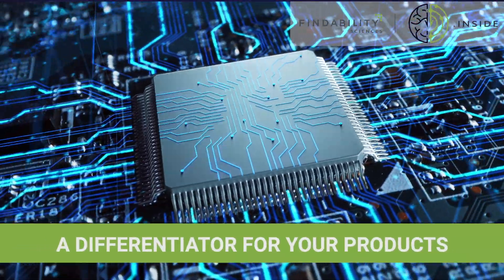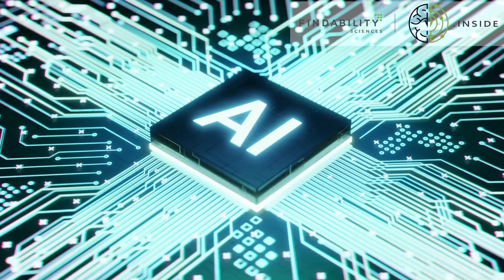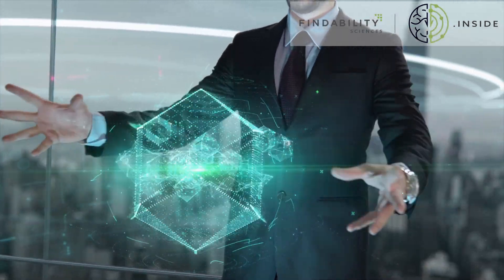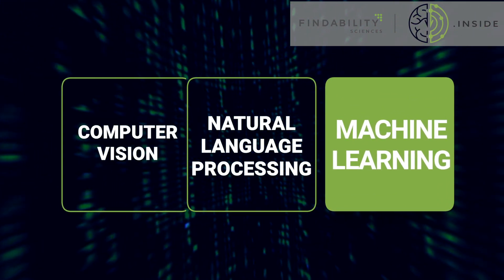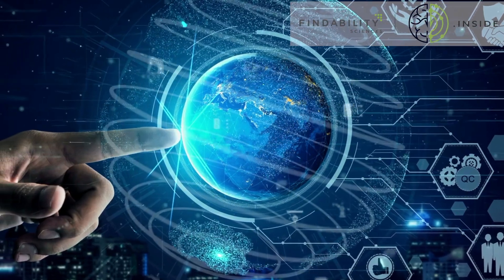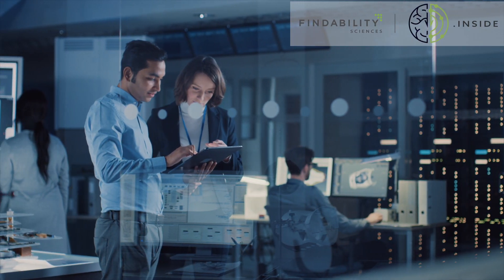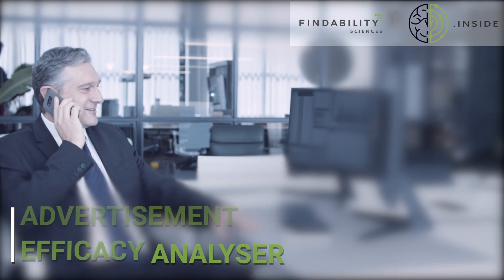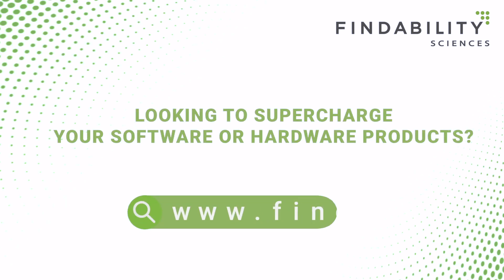Findability Sciences | Jaspreet Bindra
Findability sciences is a leading enterprise artificial intelligence company that helps business modernize their offerings by embedding AI into it, adding an AI edge to their existing products & services.

I am the Chief Tech Whisperer / Chief Evangelist at Findability Science, helping them build out and scale the company to its next level, build the right management team and bringing in new sources of revenue.

If you are looking to supercharge your products/services with the power of AI then get in touch!